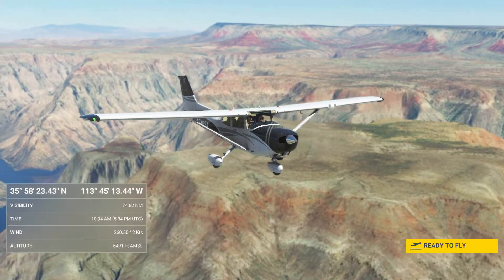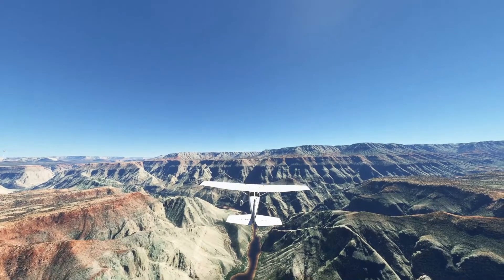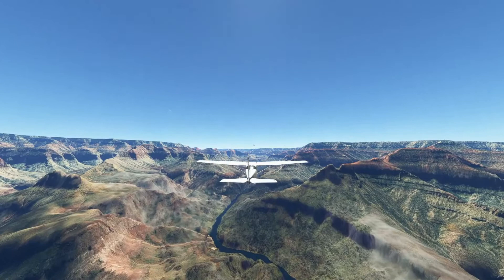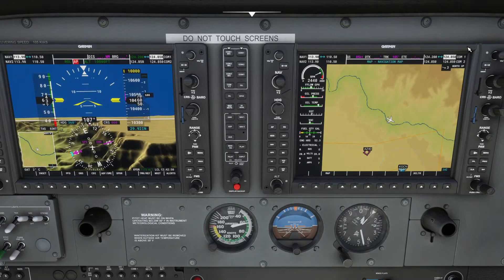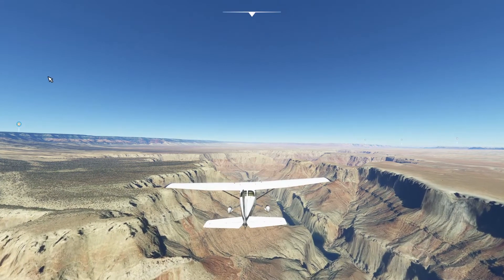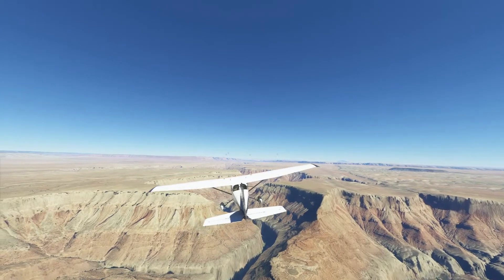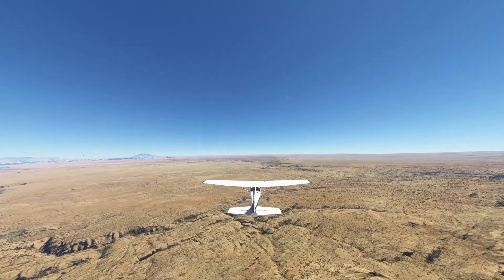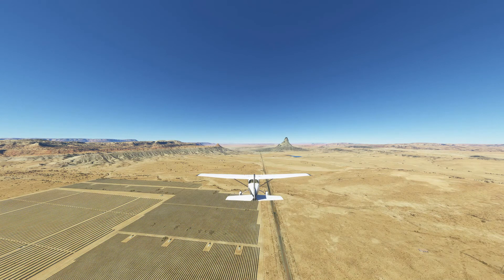Cessna 172 | Let's Fly Through the Grand Canyon | MFS 2020 ~ PT-2